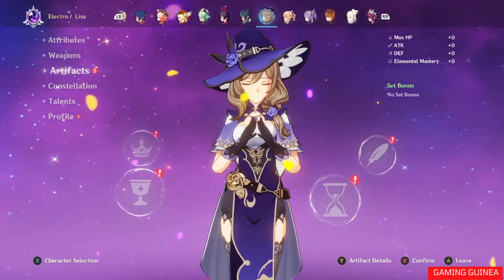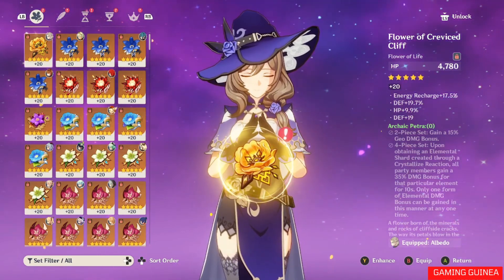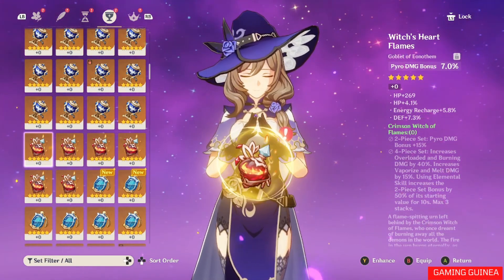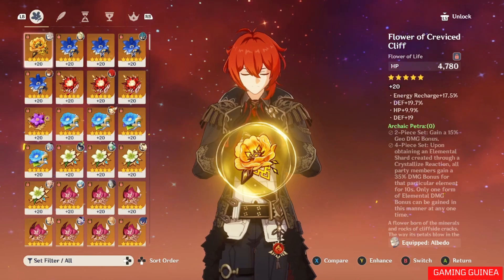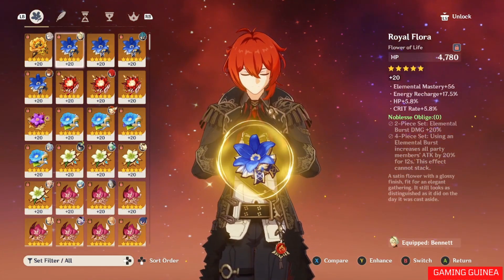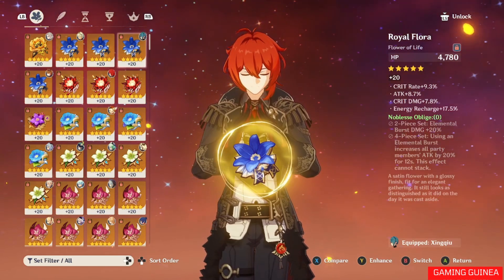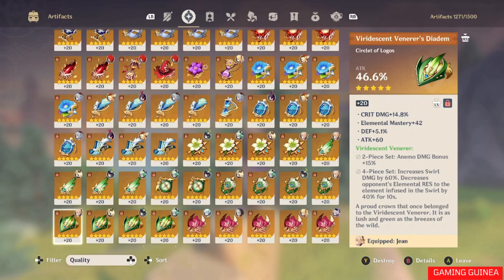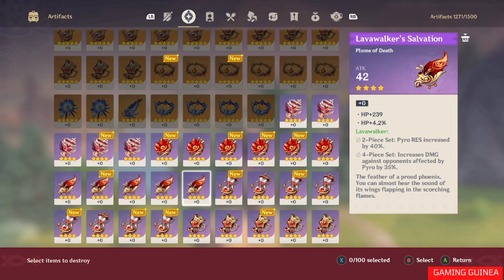The Basics to Artifacts | Things I Wish I Knew Day 1 | Genshin Impact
00:00 Intro
00:37 Artifact Basic Stats Info
02:29 Forgot to Farm? The is Hope for Your Account
03:47 Artifact are NOT the only Factor for Increasing Stats
04:47 Five Types of Artifacts
04:58 Flower of Life Artifact
05:43 Plume of Death Artifact
06:20 Sands of Eon Artifact
07:47 Goblet of Eonothem Artifact
11:25 Special Note on Sub-stats Attributes
11:45 Circlet of Logos Artifact
13:38 1:2 Golden Rule for Crit
16:47 Artifact Bonus Sets
18:13 Main Stat Attributes
18:48 Substat Speculation and Attributes Discussion
24:34 One Reson you might prefer certain sub-stats over others
26:12 One thing I wish I knew when starting out.
27:11 Artifact Level Cap Attributes
28:39 Enhancing Artifacts
29:40 Another Thing I wish I knew before enhancing 5-star artifacts
32:12 Destroy 4-stars or lower for Mora
32:50 Example of Artifact Enhancement
36:30 Synergy Between Artifacts and Characters
41:40 Artifact feature that is rarely used
45:42 Artifact Domains
48:03 Artifacts and Character Customization
49:35 Artifact Recycling
55:23 Artifact Final Thoughts
57:24 Outro

I am currently hooked on this game. I enjoy exploring, finding secrets, and questing in open worlds. I have often revisited areas to find things I might have overlooked or were added after my initial playthrough. It is truly a good feeling when these chance occurrences happen. I also enjoy BGMs and often times find myself just leaving the games open and running offering us windows into these amazing worlds.

Other games I like are Red Dead Redemption 2, GTAV, Skyrim, ZeldaBotW, Witcher3...
Games I wish to play: Ghost of Tsushima, Biomutant, Cyberpunk, Grounded...

Credits:
Game Genshin Impact by Mihoyo
Game Music by Hoyo-Mix
Gameplay Footage by Gaming Guinea